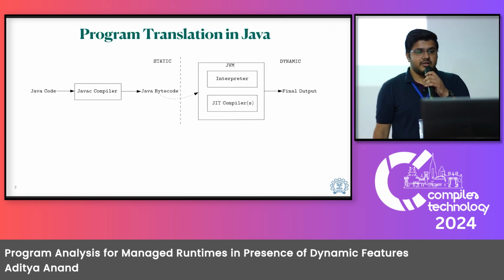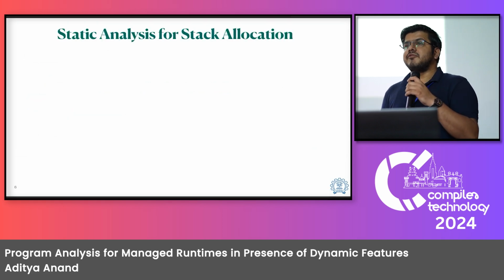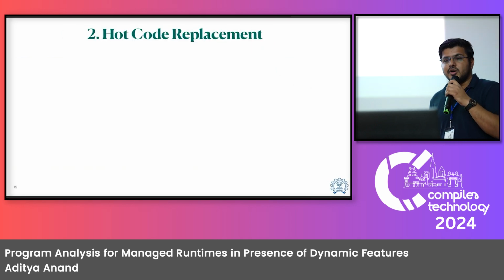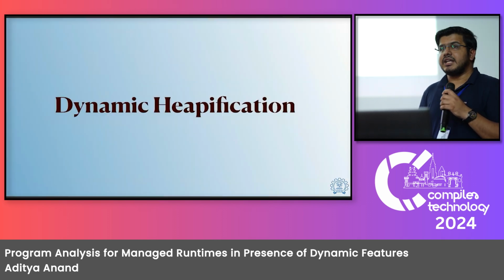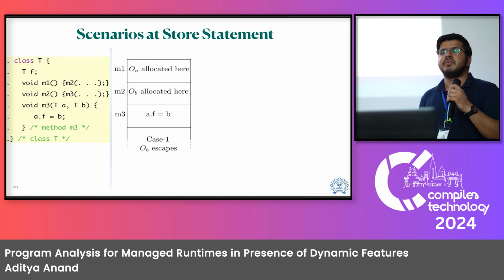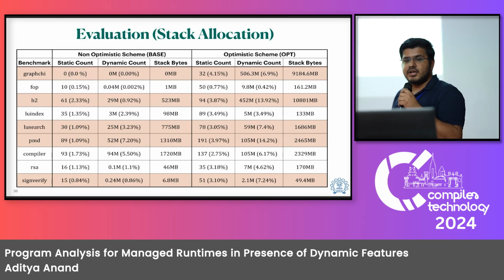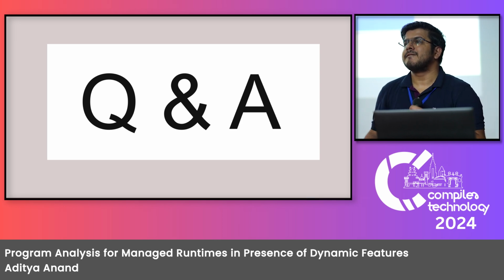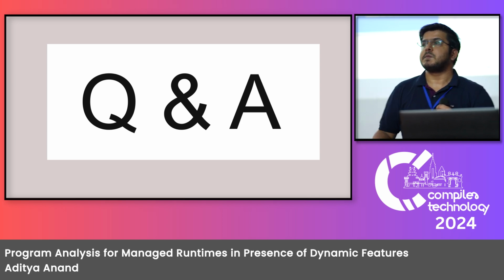Program Analysis for Managed Runtimes in Presence of Dynamic Features | Aditya Anand | IICT'24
2024 Innovations In Compiler Technology Workshop, Bangalore, India
Aditya Anand is a PhD student at IIT Bombay working with Prof. Manas Thakur. He works in the area of compilers and programming languages. His focus is to improve the performance of just-in-time (JIT) compilers for java-like languages by using a sophisticated static+dynamic scheme. His is currently developing a speculation based staged scheme for the managed runtime.